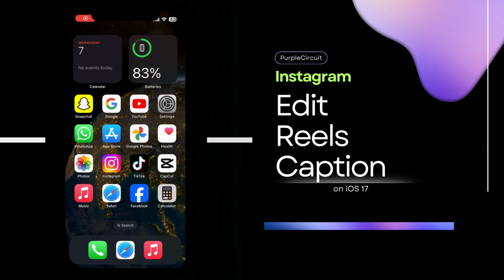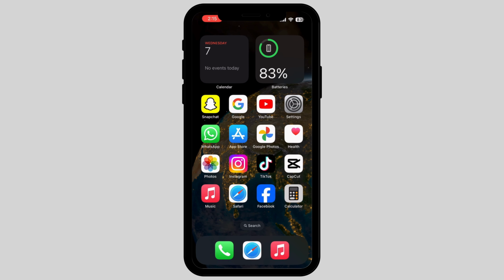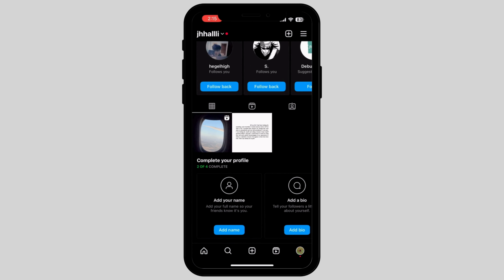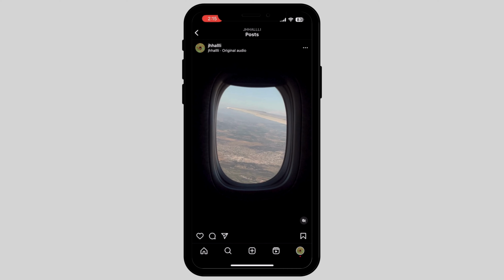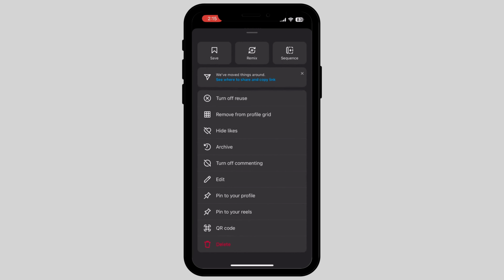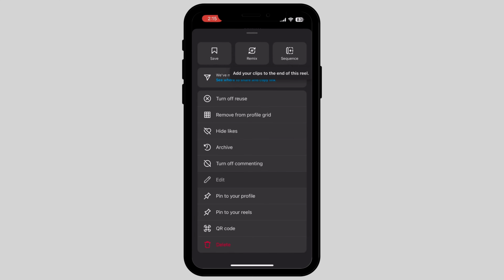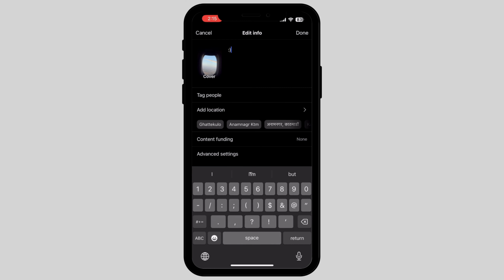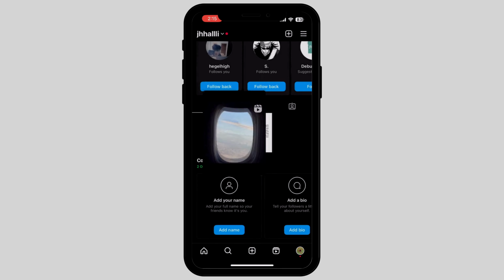How to Edit Caption on Your Instagram Reels (2024)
"Ready to master the art of Instagram Reels in 2024? Dive into the world of social media creativity with our step-by-step tutorial on editing captions directly within your Instagram Reels. Whether you're a seasoned content creator or just starting out, this guide will help you elevate your Reels game and engage your audience like never before.

In this tutorial, we'll cover:

- Harnessing Instagram's editing tools to seamlessly edit captions within your Reels.
- Tips and tricks for crafting compelling captions that enhance your Reels content.
- Customizing your captions with emojis, hashtags, and text formatting to make them pop.
- Optimizing your captions for maximum reach and engagement in 2024's social media landscape.

Unlock the full potential of your Instagram Reels and take your storytelling to new heights. If you've ever wondered, 'How do I edit captions on Instagram Reels in 2024?' - this video is your ultimate resource.